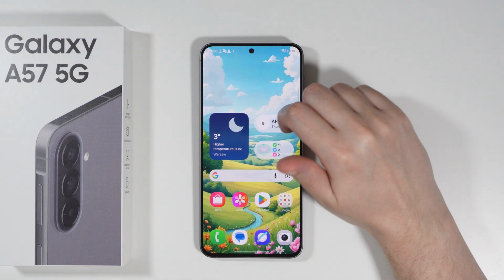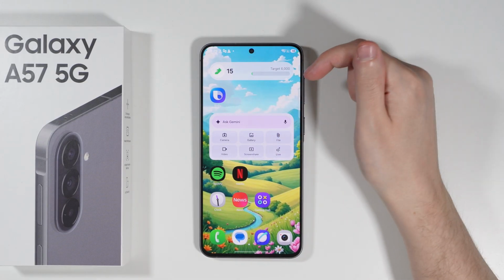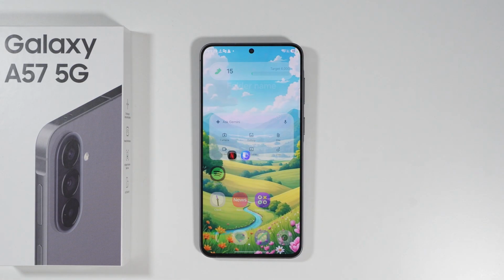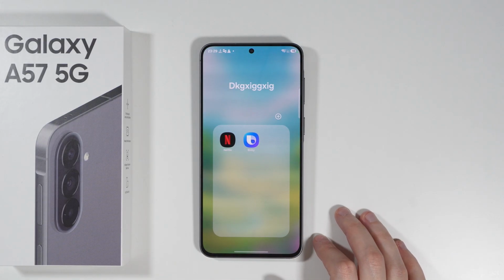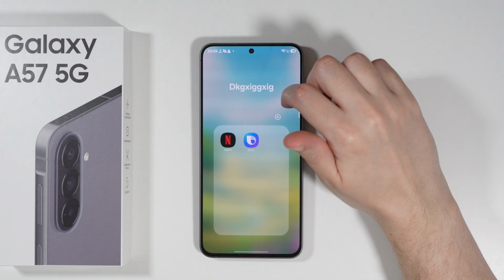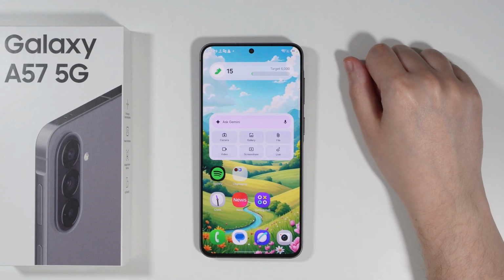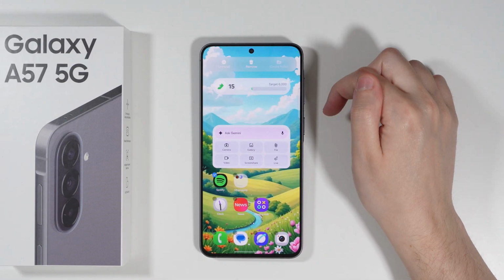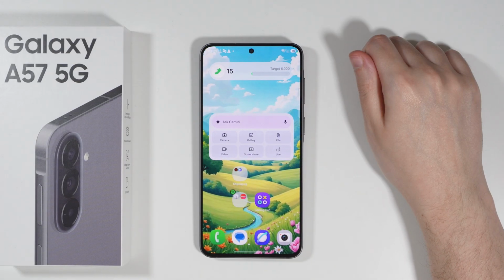Samsung Galaxy A57: How to Create Home Screen Folders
In this video, I'll show you how to create home screen folders on your Samsung Galaxy A57 effortlessly. Organizing your apps into folders can help streamline your home screen and make it easier to find what you need. Follow these simple steps to customize your Galaxy A57 experience and keep your apps neatly arranged.